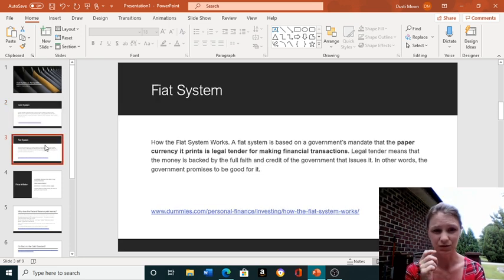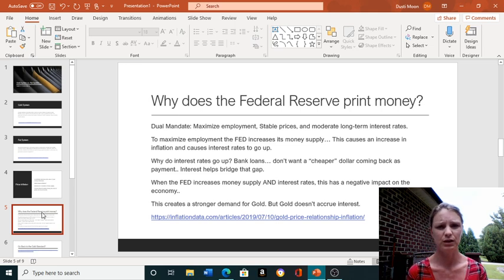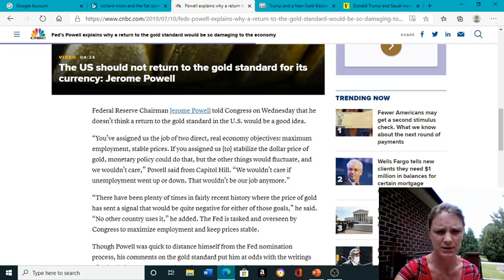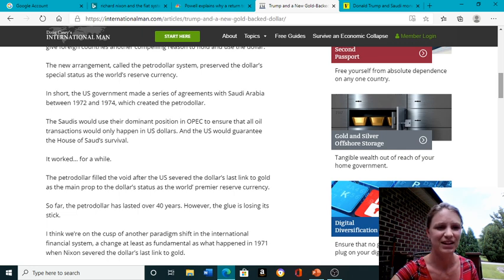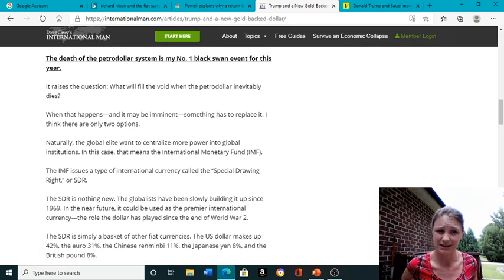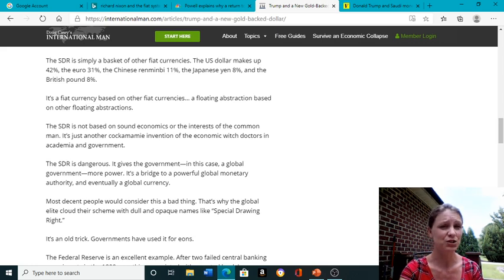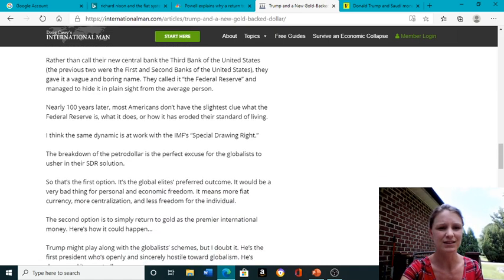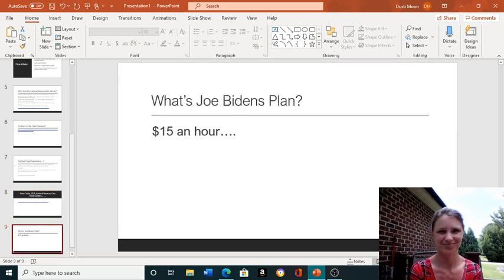Gold Backed Currency vs. Fiat System